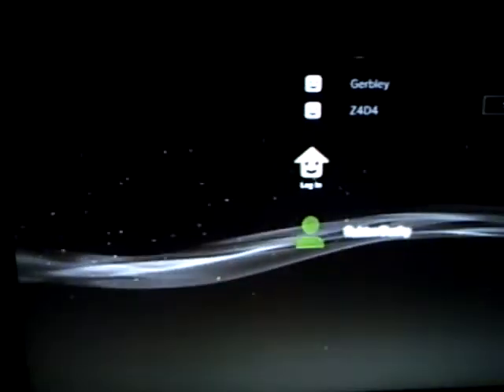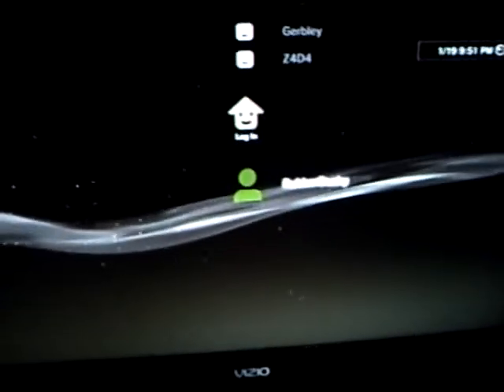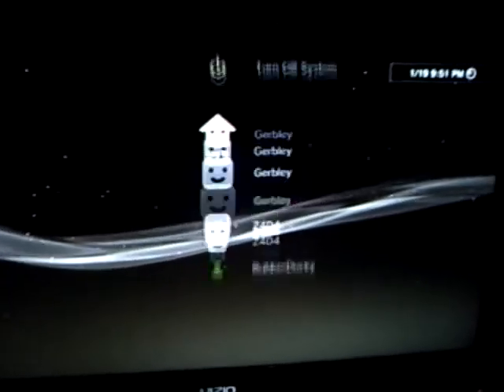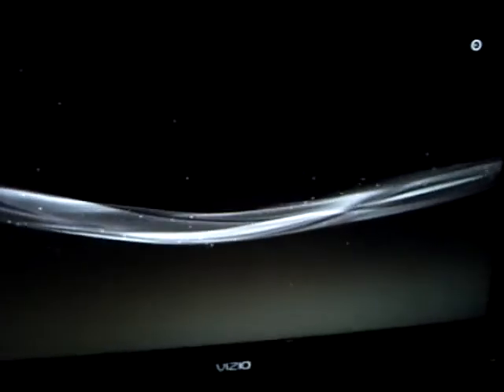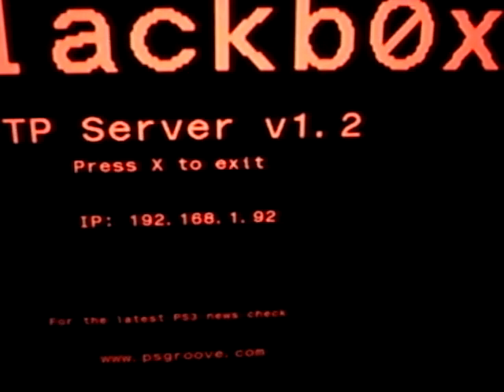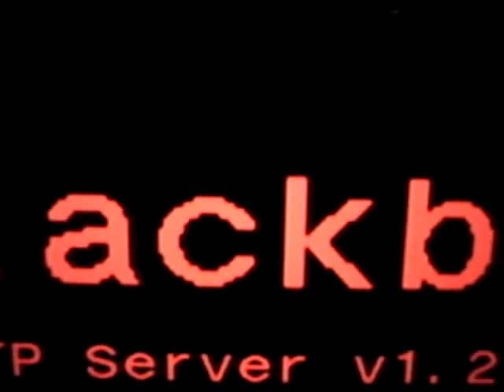How to jailbreak your 3.55 ps3 and install blackbox ftp server pt2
This is a follow up video for those of you who had problems, this should help you out.